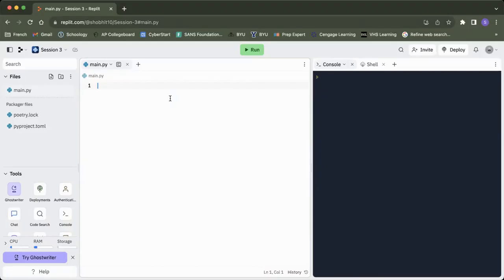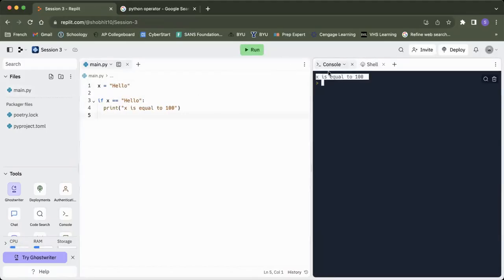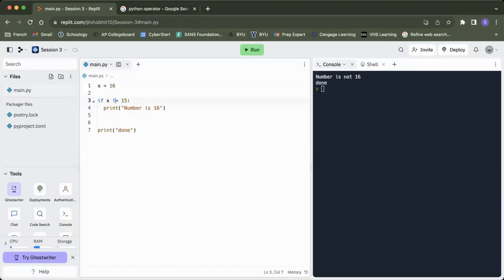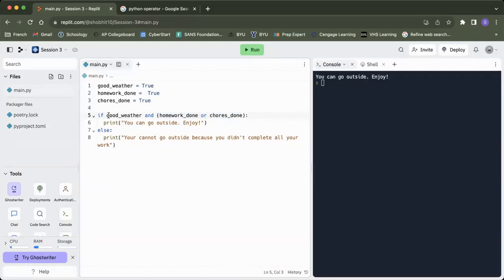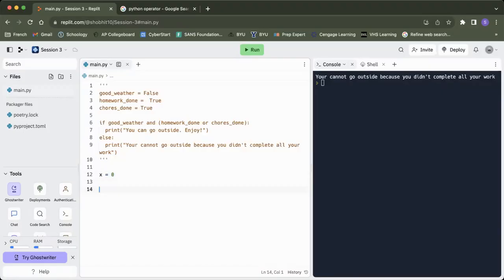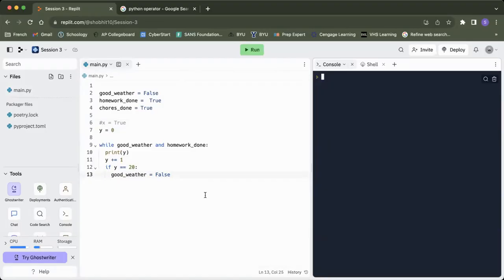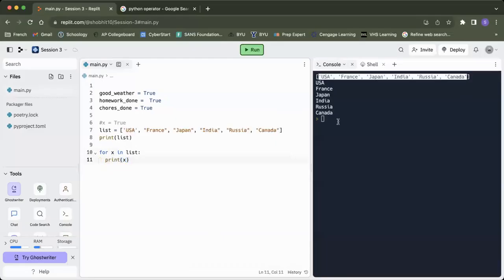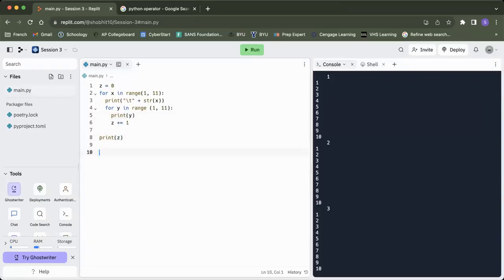Python Session 3: Controls and Flows